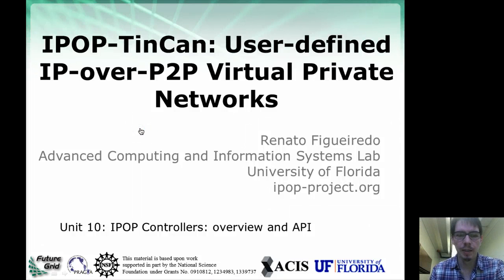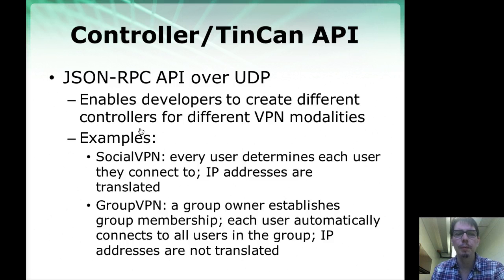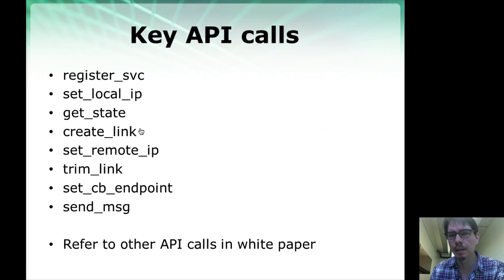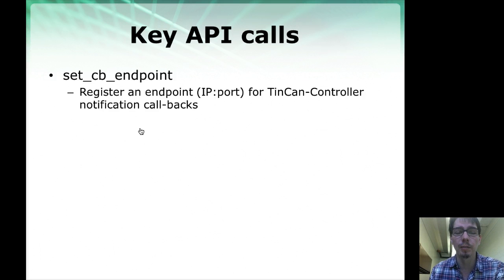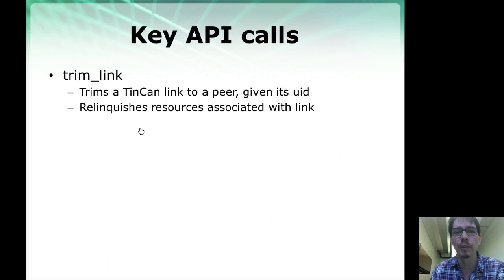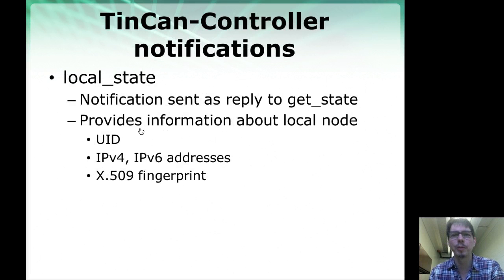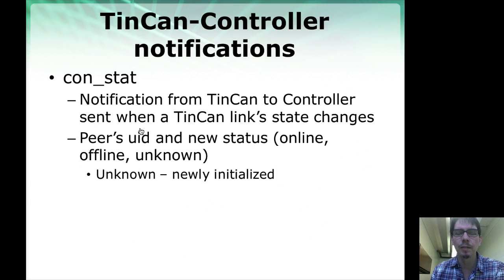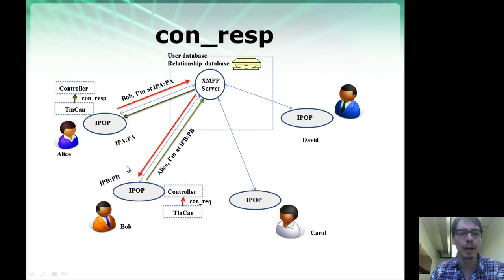IPOP-tincan-mooc-10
Lecture 10 of IPOP TinCan MOOC